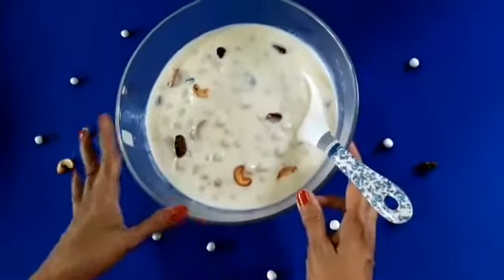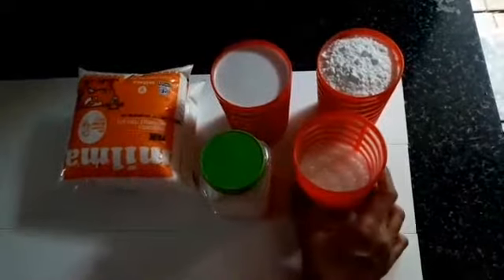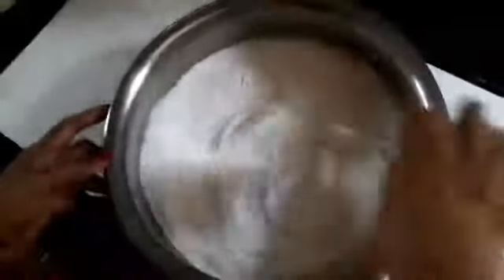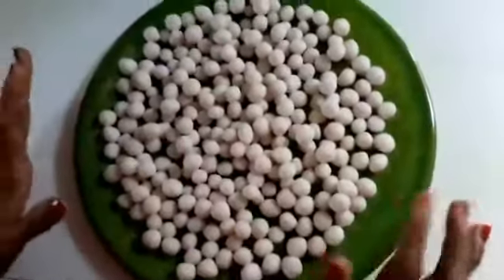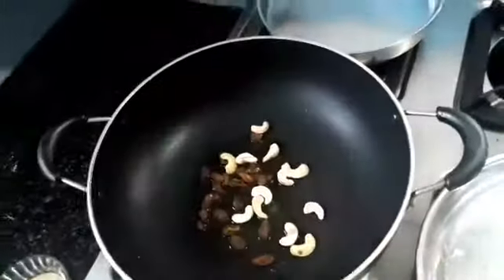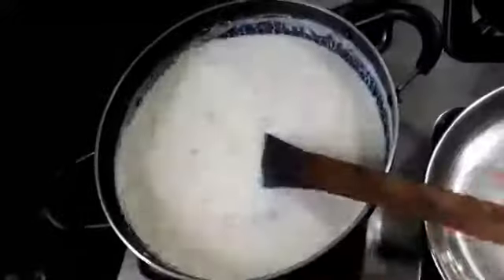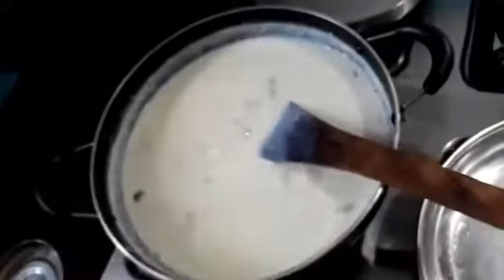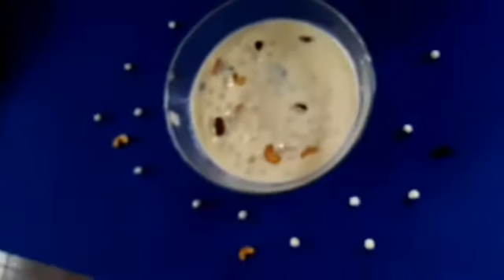easter special muthumani payasam